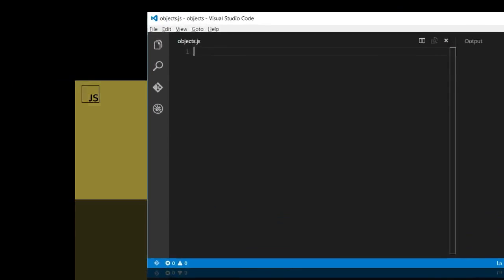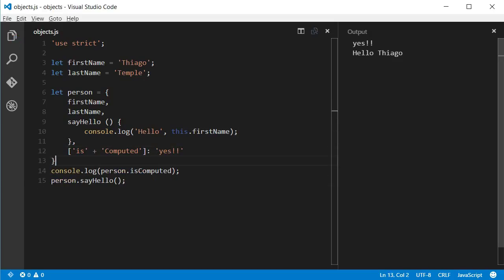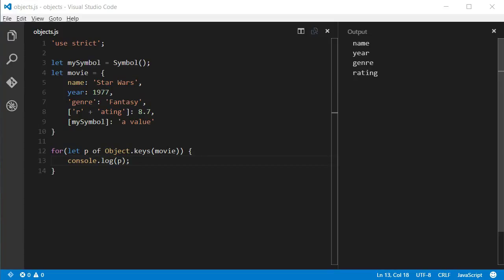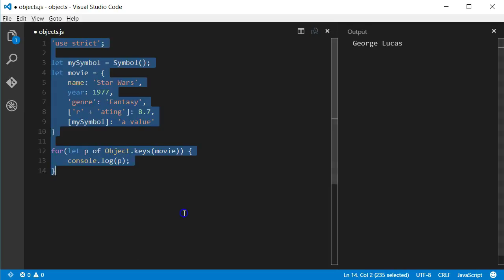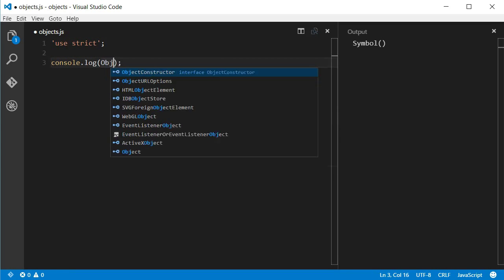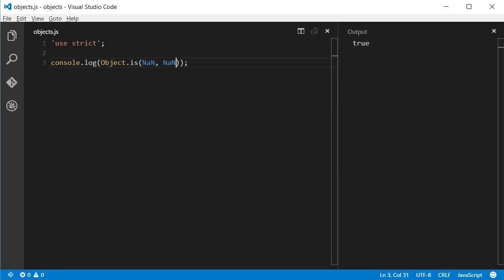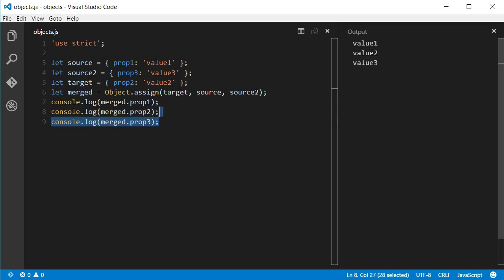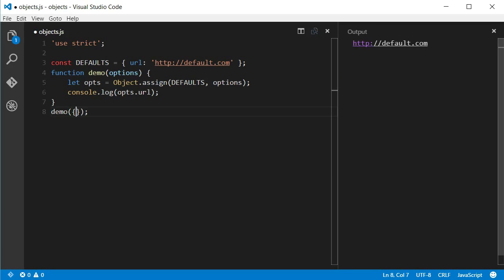ES6 objects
An overview of some of the new functions and features when manipulating objects with ES6/ES2015.